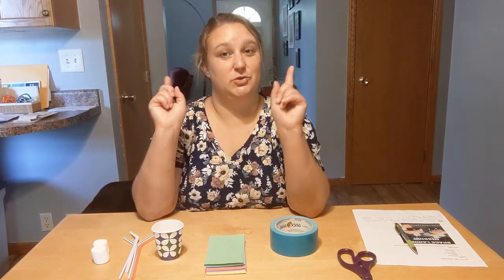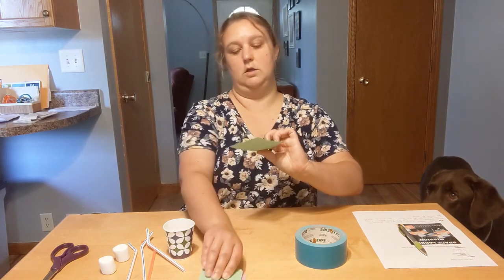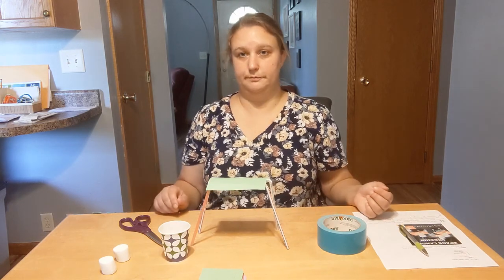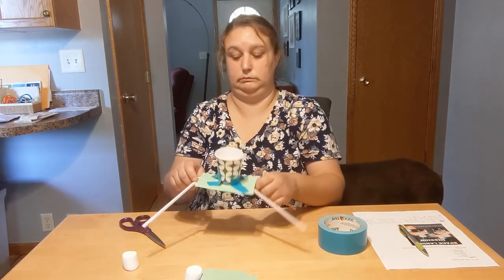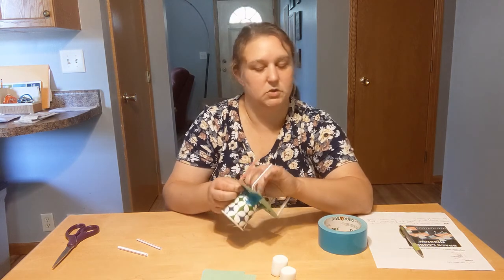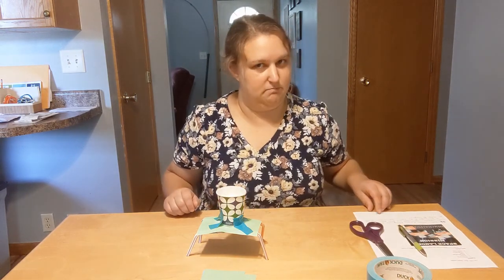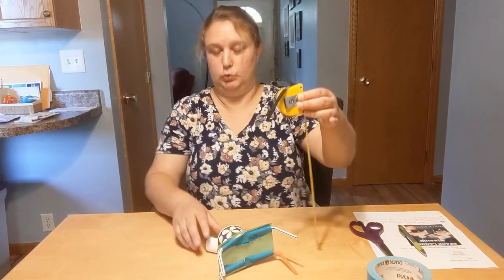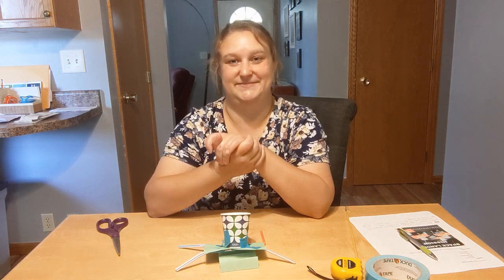Freaky Friday Moon Lander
On today's episode of Freaky Friday, we are building a moon lander!  Can we get our astronauts, Bob and Brenda safely onto the moon?  Watch to find out!